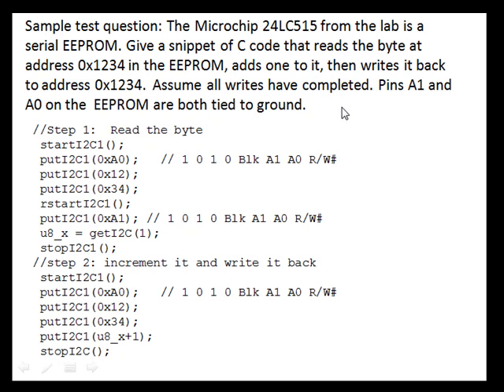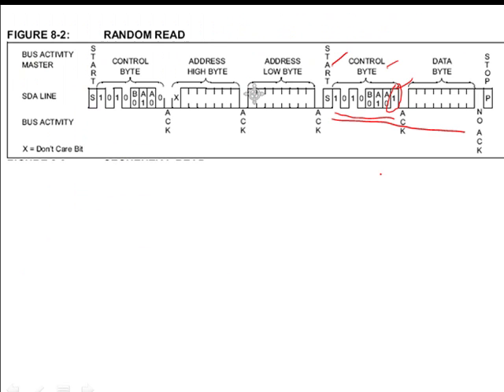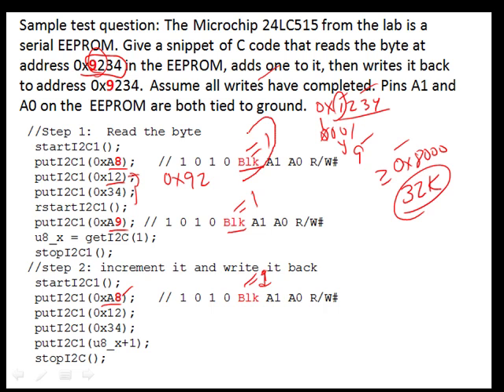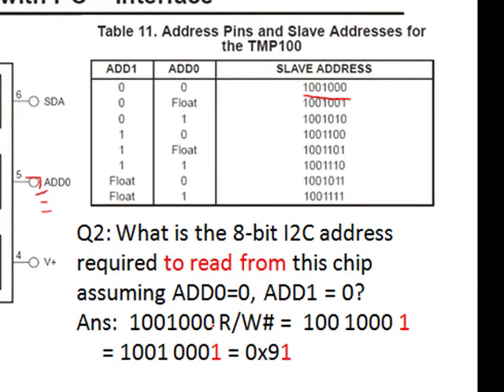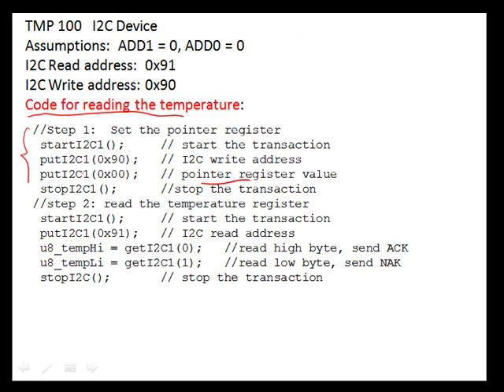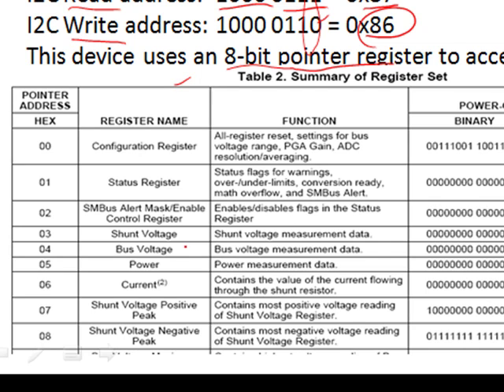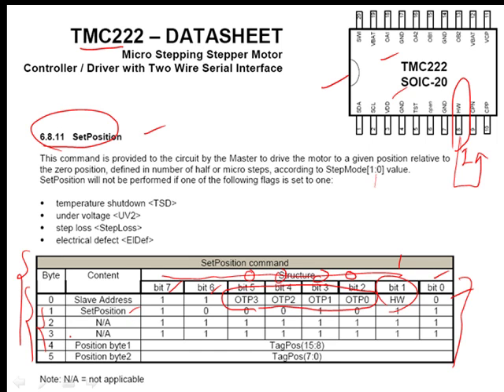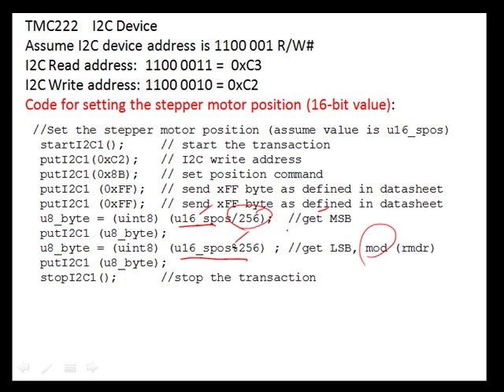chap10 part8 8 i2c problems